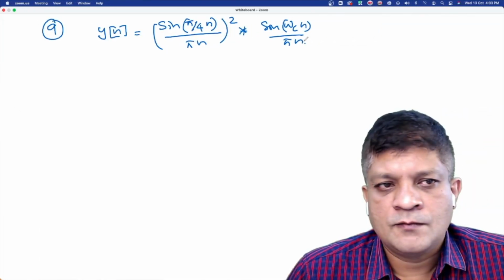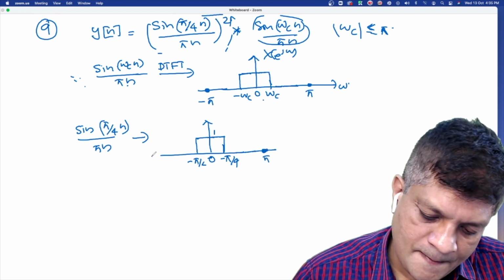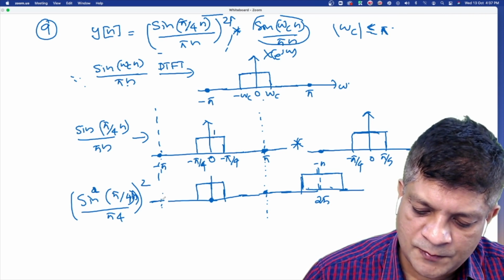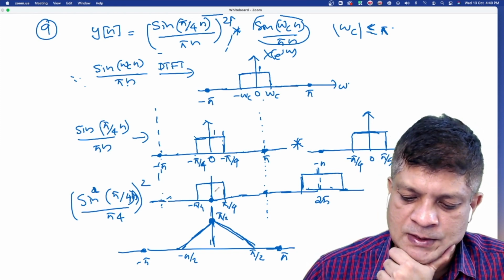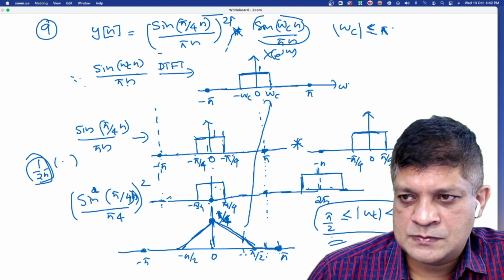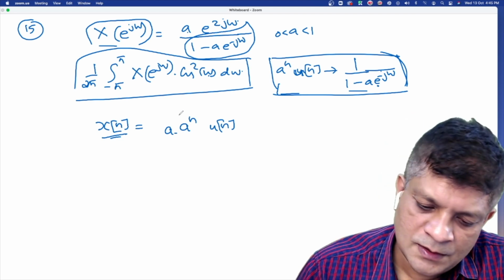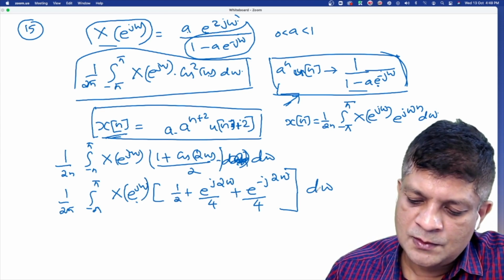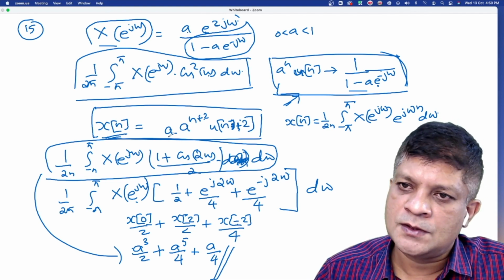[51] Tutorial-4 (FT)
00:07 Question-9
09:47 Question-15